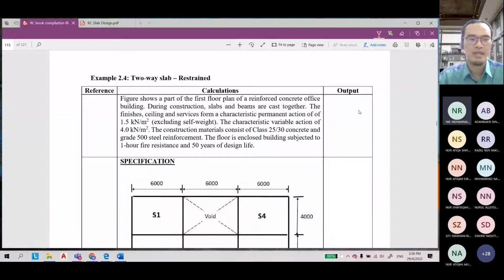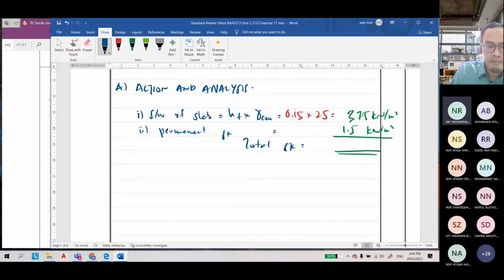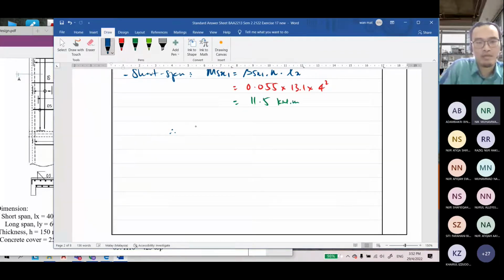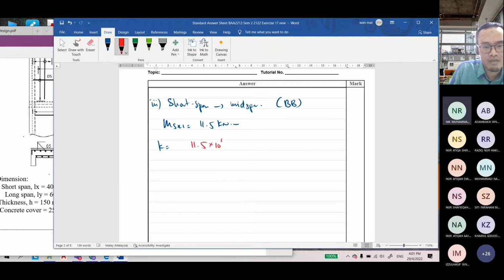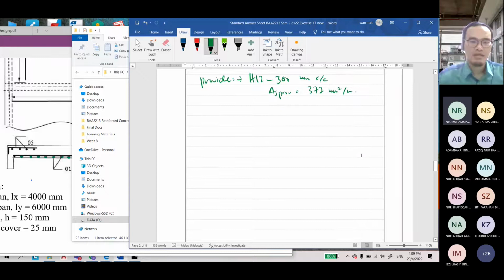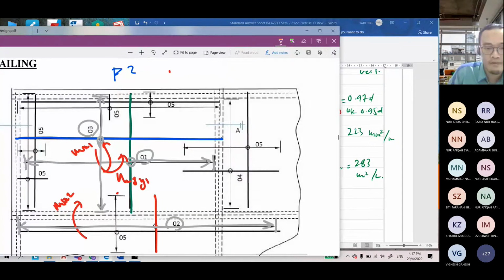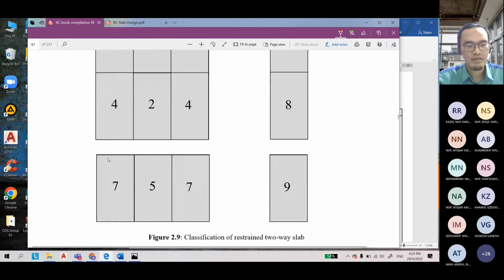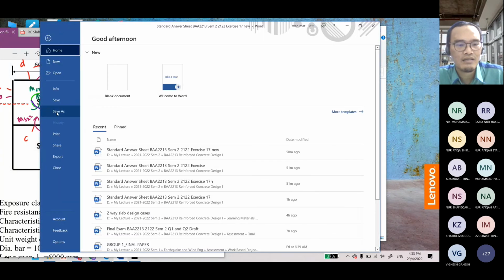BAA2213 Rise Again: Continuous Two Way slab design Exercise 17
Design of Continuous 2-way slab to Eurocode 2